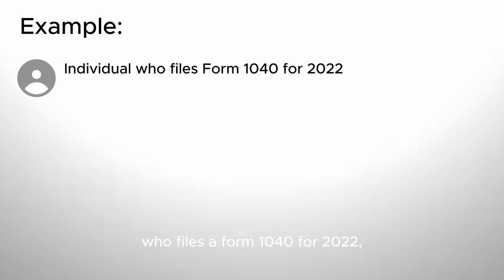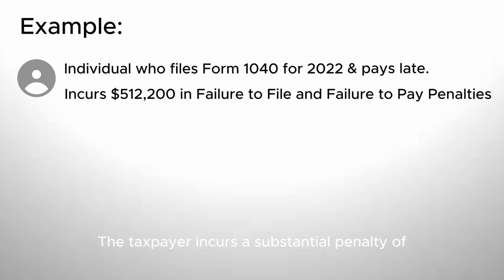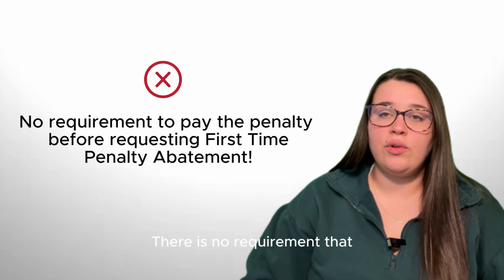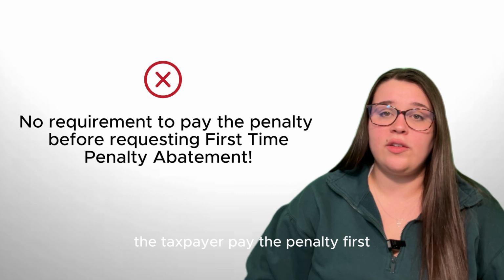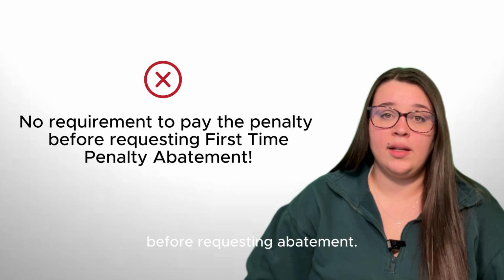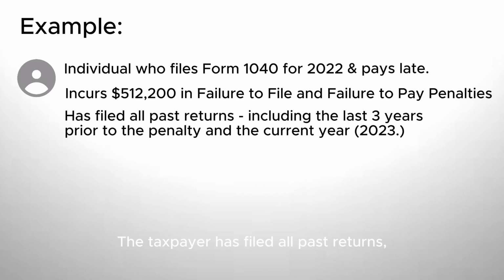First Time Penalty Abatement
Curious about First-Time Penalty Abatement? 🤔 This video is your complete guide! We cover:

✅ What qualifies for First-Time Penalty Abatement
❌ What doesn’t qualify
🔍 How to determine if you meet the requirements
📖 A real-life example to help you understand how it works

If you’ve been hit with IRS penalties, this program could be your solution to reducing or eliminating them. Don’t miss out on this valuable information!

00:00 - Intro
00:11 - What is First Time Penalty Abatement (FTA)?
00:26 - What Penalties can FTA Reduce?
00:37 - Who can use FTA?
01:04 - What Penalties cannot be Reduced by FTA?
01:17 - How Many Tax Periods can FTA be used for?
01:29 - How to Qualify for FTA
01:41 - 4 Requirements of a Clean Compliance History
02:41 - Is there a Limit on FTA?
02:45 - How to request FTA
03:04 - First Time Penalty Abatement Example
04:41 - What if You don't Qualify for FTA?